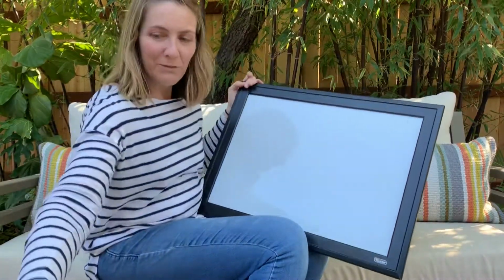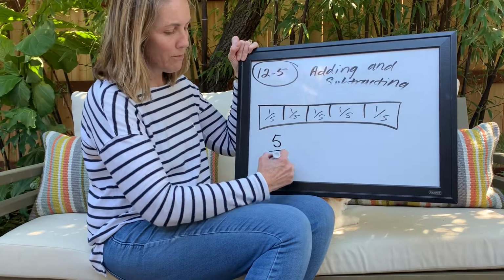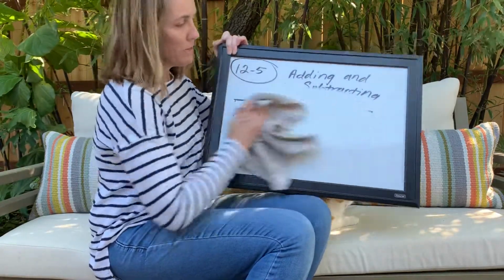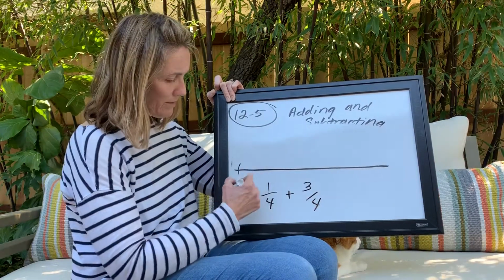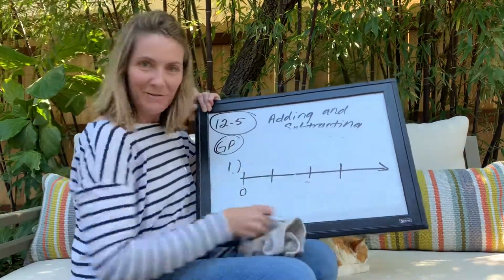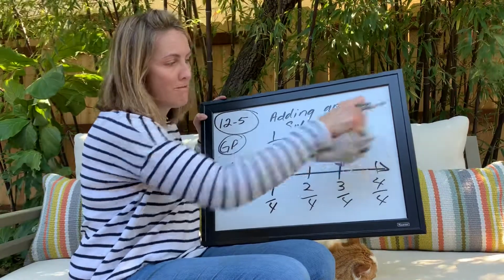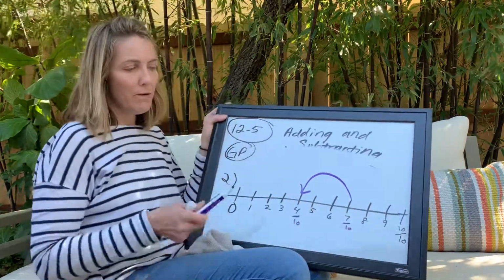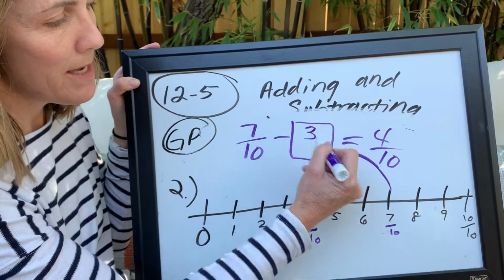Lesson 12-5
Over of the lesson: Adding and subtracting fractions on a number line.